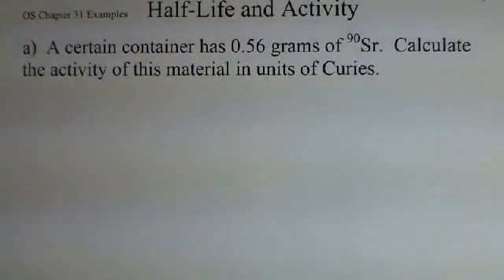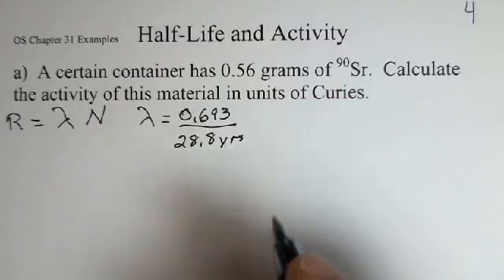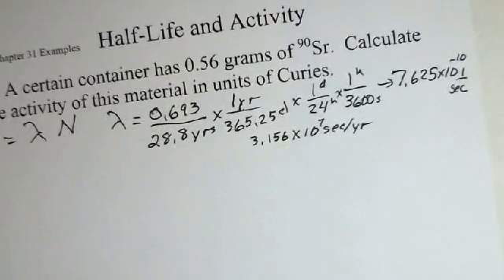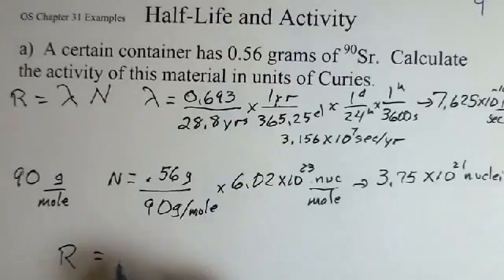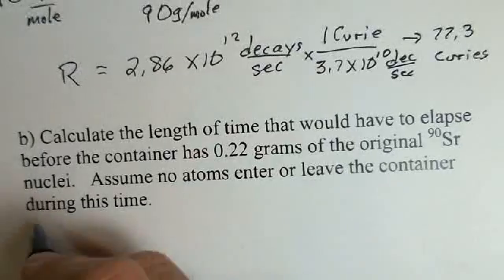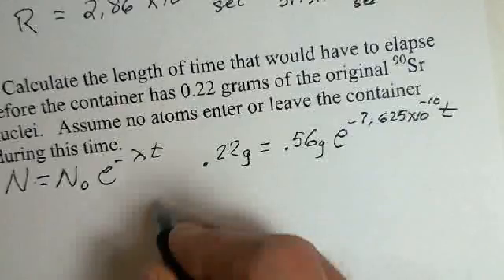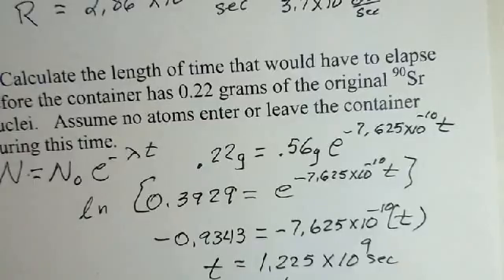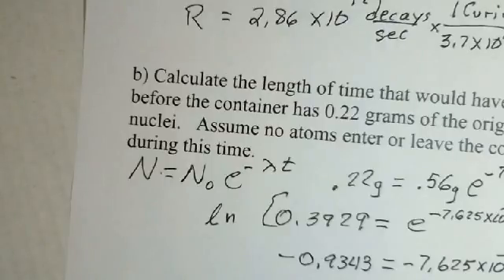Radioactivity, Activity and Half-Life Calculation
This video shows how to calculate the activity number in Curies.  The video also calculates the time elapsed for the mass of the sample of radioactive isotope to decrease to a specified value.  We assume no nuclei escape or enter the container.    This material relates to Chapter 31 of OpenStax College Physics.